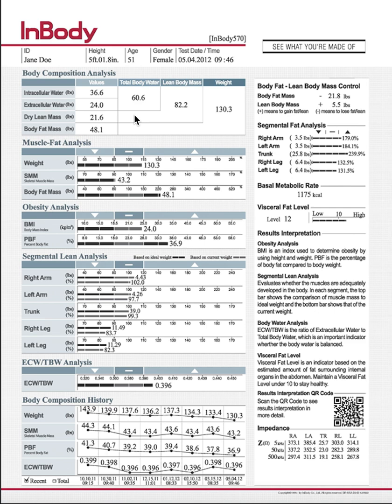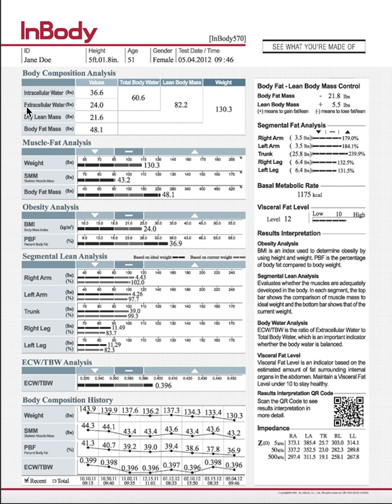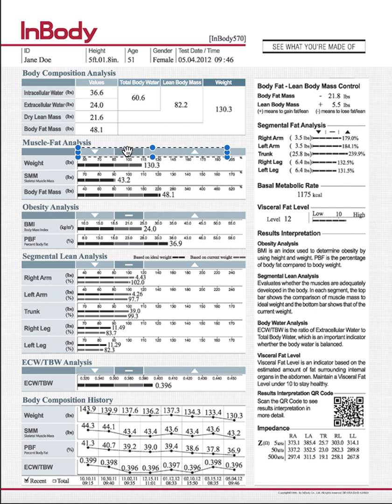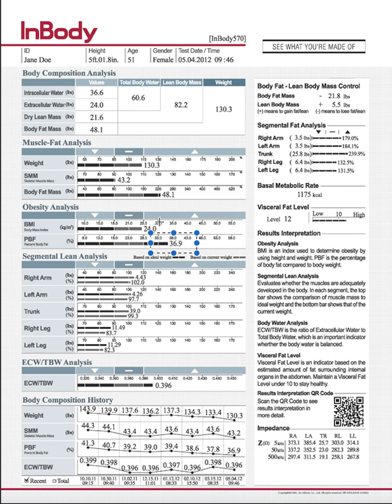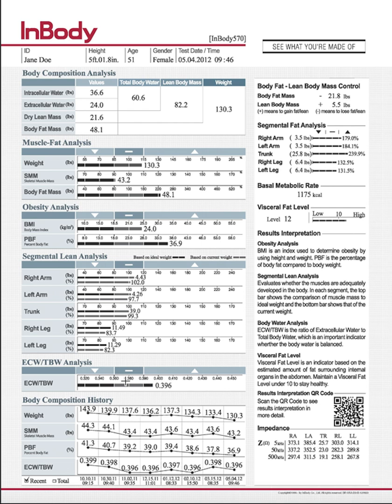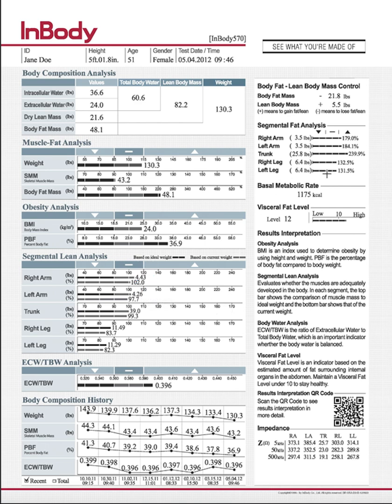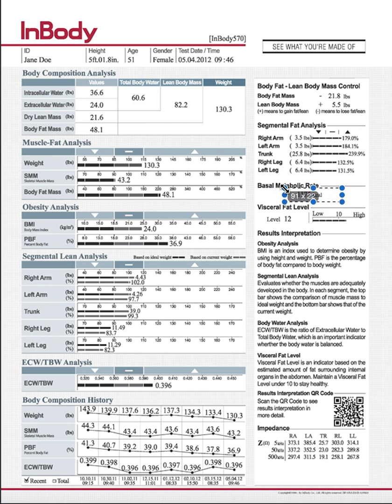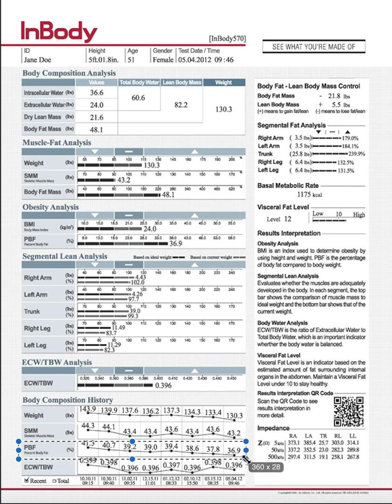How To Read Your InBody 570 Results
In this video, we break down exactly what each number means on your InBody 570 scan, how to read it, and what it means for you!